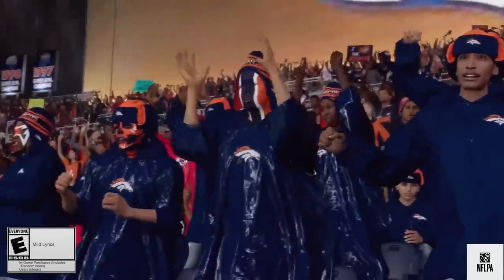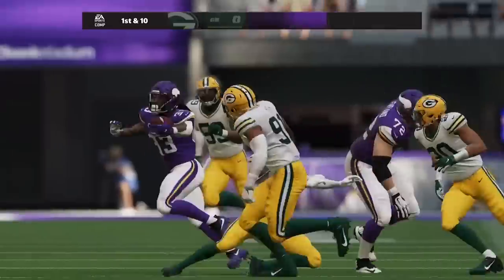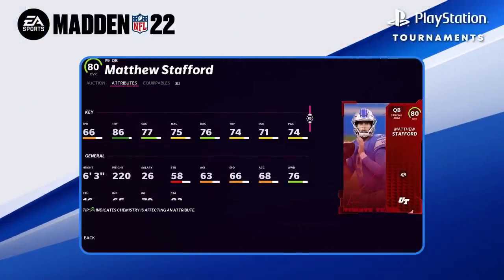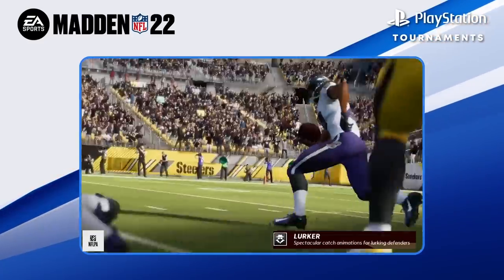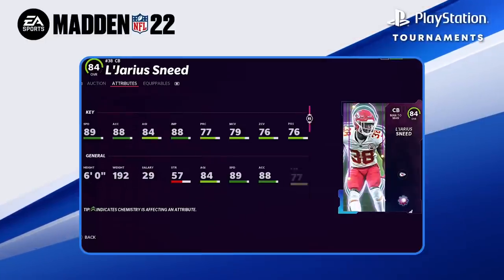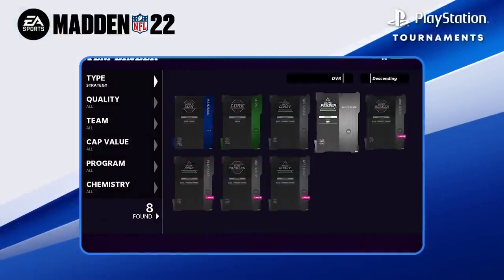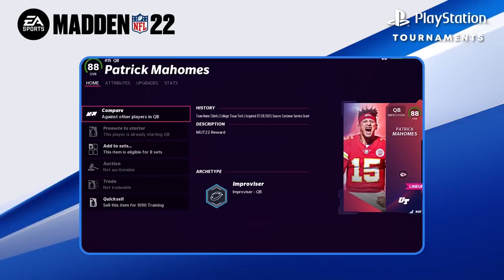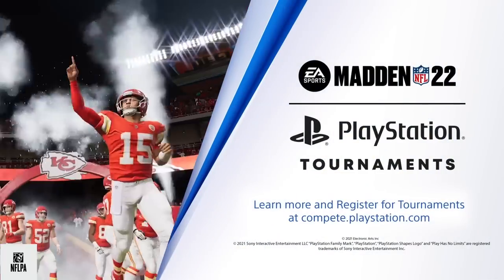Madden NFL 22 MUT Guide - Build the Ultimate Roster | PS CC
Build the best possible Madden Ultimate Team to dominate the competition through these tips, tricks, and tactics.